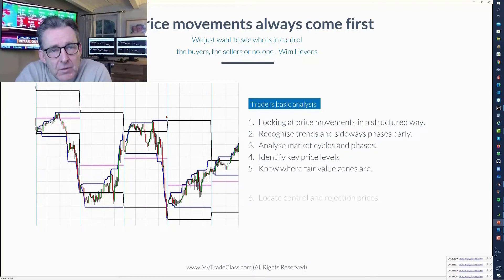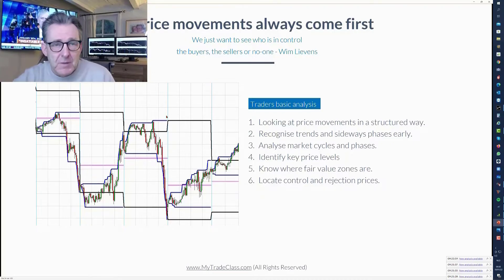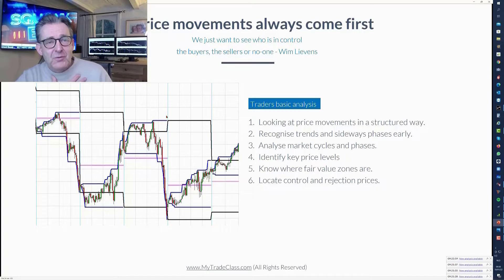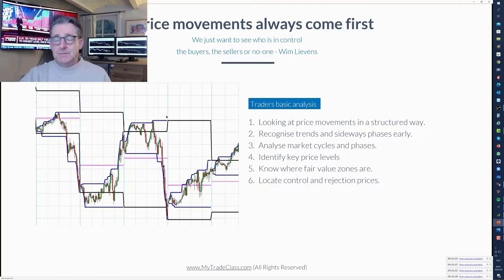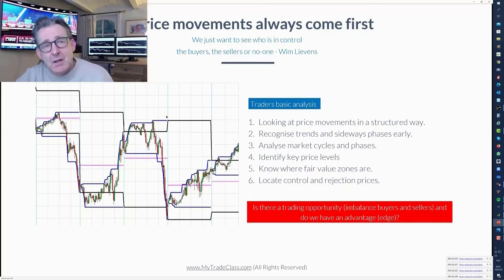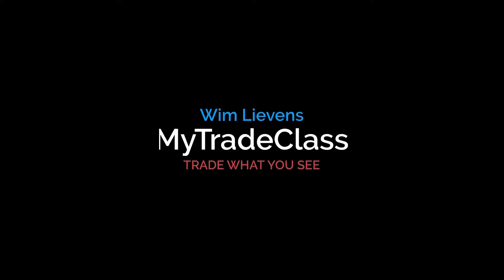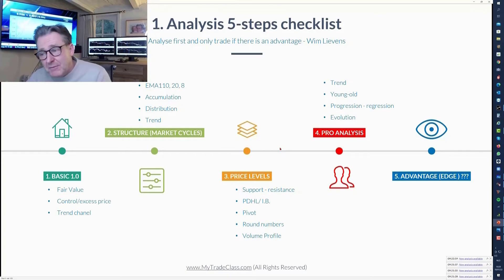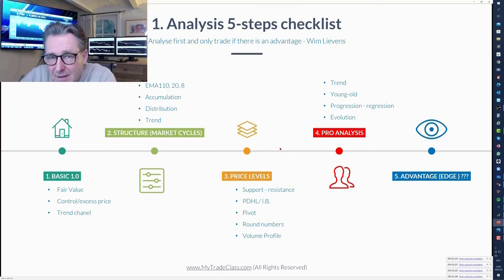Trailer 2 - Price Analysis whithout indicators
NEW - The English version of one of the most succesfull trading courses in Europe.

WHAT TRADERS LEARN!

How trading pros look at prices and charts and this without technical indicators!
Understand Fair Value, excess prices, control prices, trends, accumulation, distribution, .
Why choose certain entries and not others i.e. when are market circumstances favourable for trading.
Learn to lose wisely and get the maximum out of every trade with my strict and professional money management system(s).
Build up confidence and mental capital step by step.
Why and how to trade only good opportunities (edge).
How professionals look at prices and you will never look at a chart the same way again.
(Re)know the basic price movements, market structure and cycles.
The 5-Step Analysis checklist and recognising good opportunities.
How to create a trading plan and diary (with examples).
20+ trading strategies that professionals use and you can use anywhere.